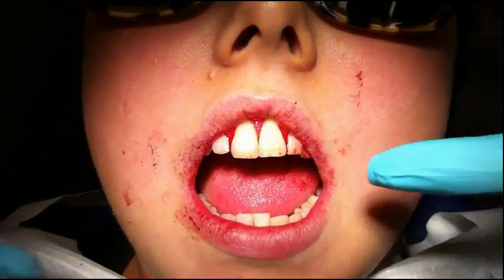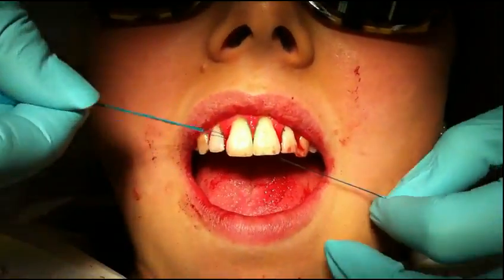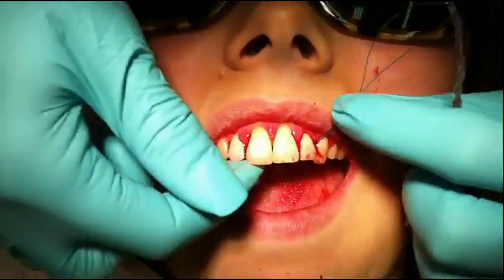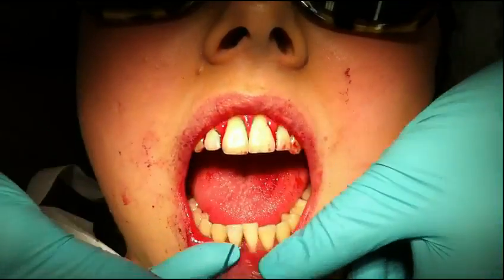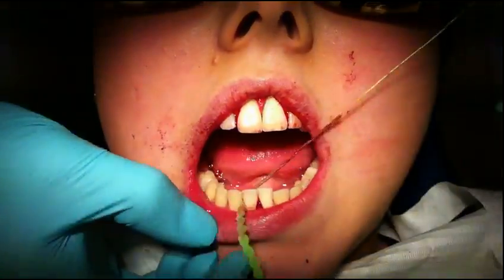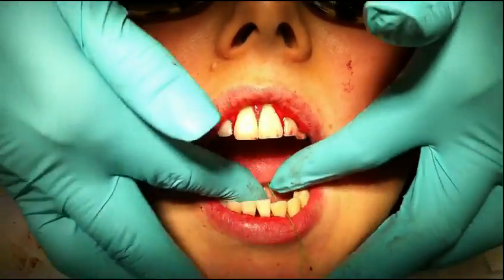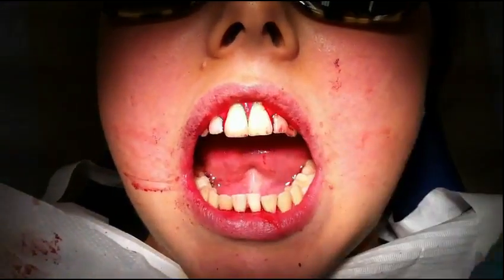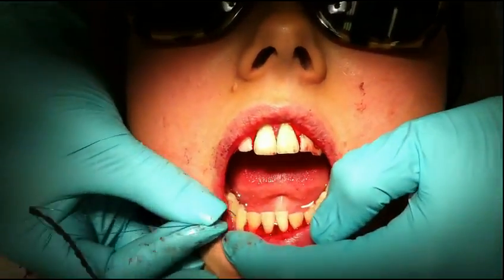Hygienist demonstrates X-Floss / lite for treatment of periodontitis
Watch how easy and effective it is to treat patients with periodontitis using X-Floss and X-Floss lite for sub-gingival access